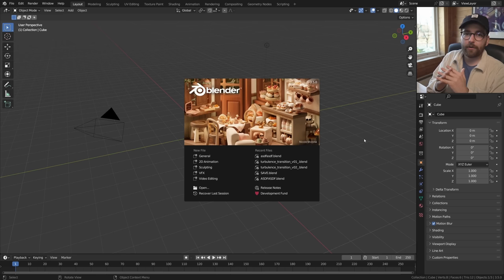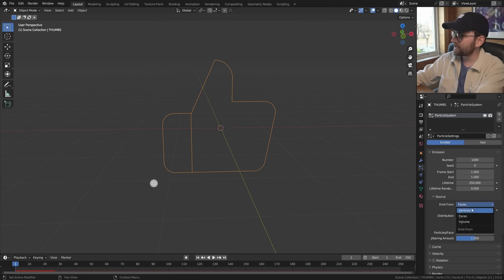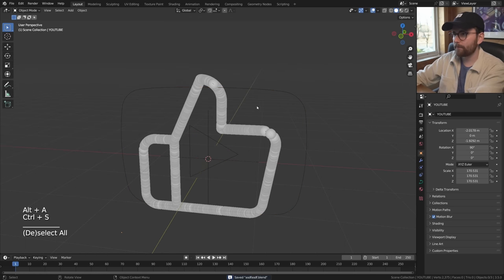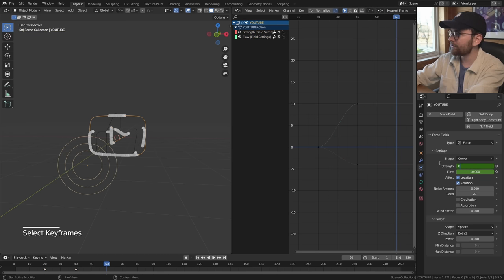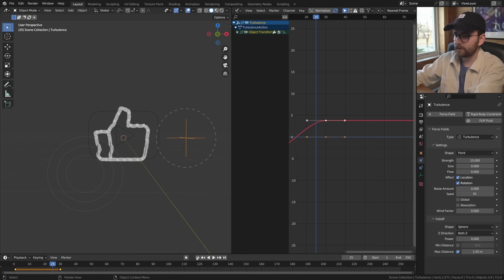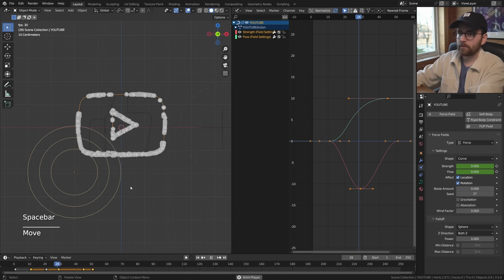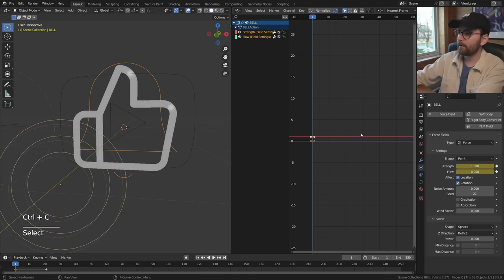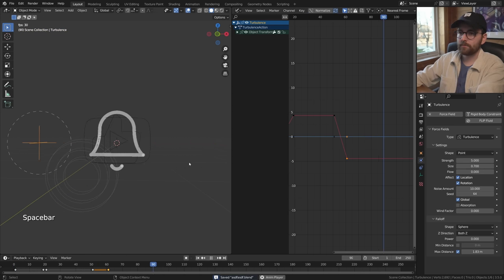Transforming 2D icons using particles in Blender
In this tutorial we will use a particle system in Blender 3.5 to create a morphing effect from one vector icon to another!

00:00 What we'll be creating
00:27 Importing the vector icon
01:11 Setting up the particle emitter
03:33 Simulating the particle transition
07:37 Setting up the turbulence force field
10:10 Adding noise to the force field
11:32 Adding another vector icon
13:30 Tweaking force fields
14:34 Making particles visible in rendered view
16:47 Setting up procedural particle shader
18:59 Adding camera, light and background
20:39 Render and export settings
21:28 Final result